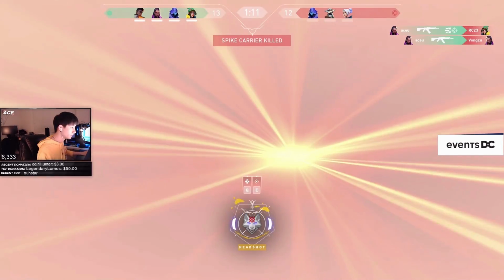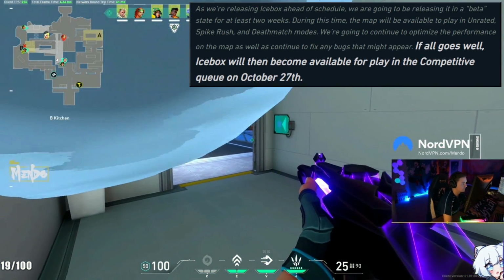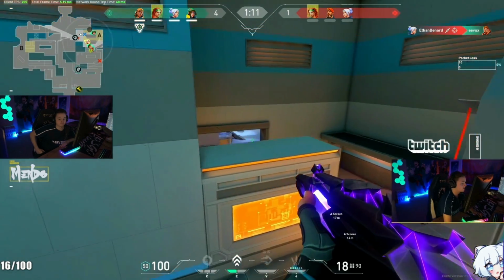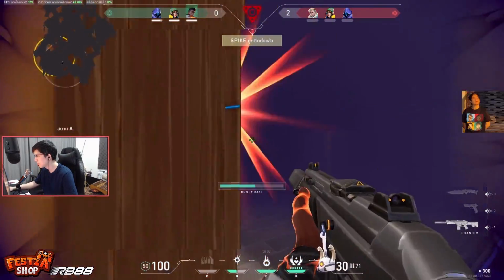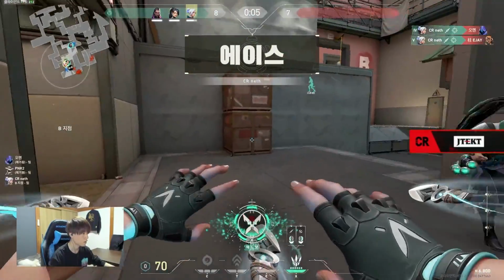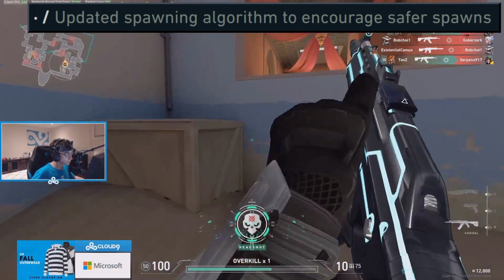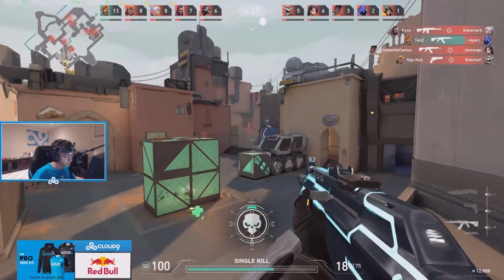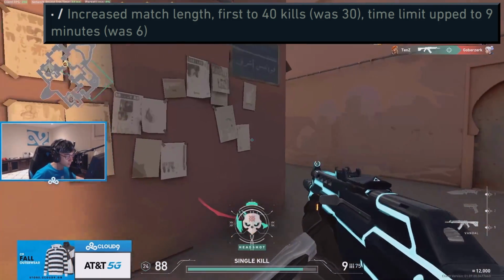NEW ACT 3 NOW LIVE - MASSIVE CHANGES in PATCH 1.10 + NEW MAP - Valorant Tips and Tricks Guide